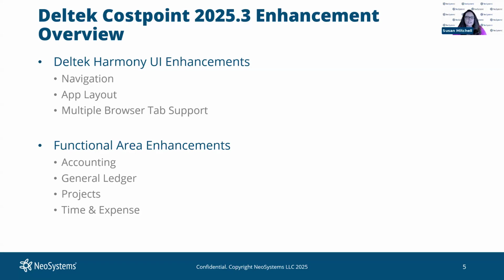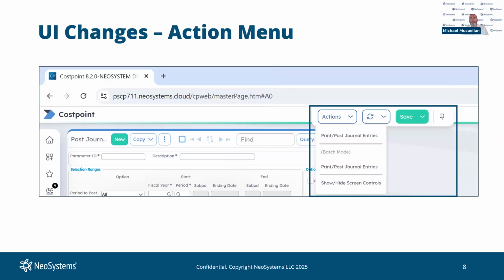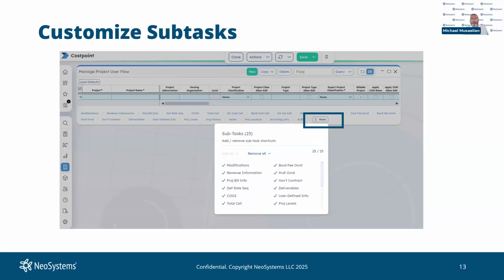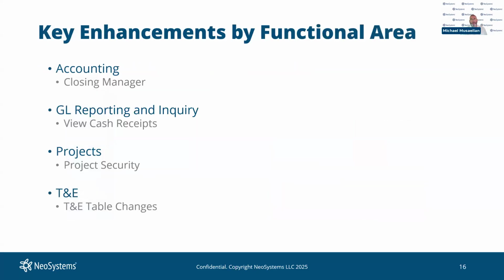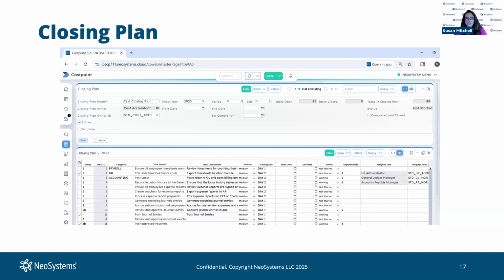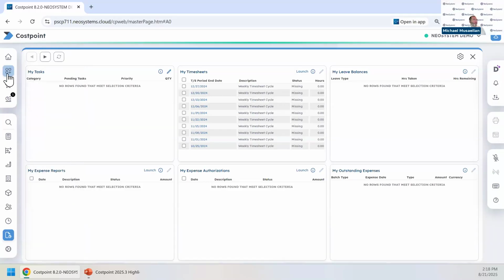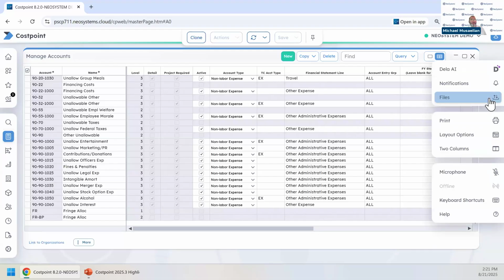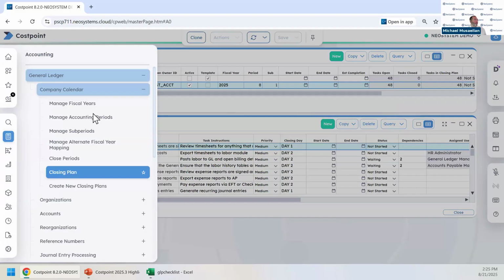Deltek Costpoint 2025.3 Harmony: A First Look at What's New by NeoSystems